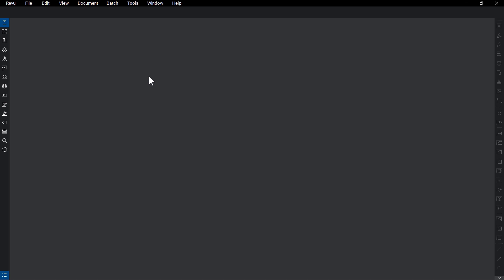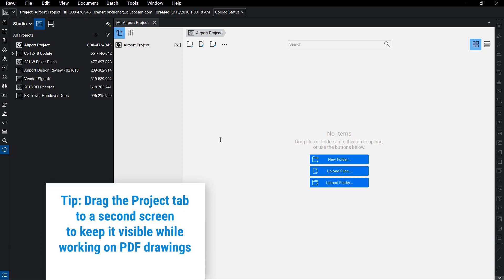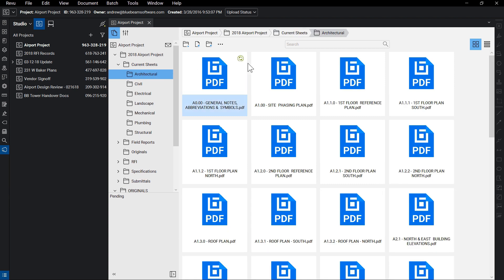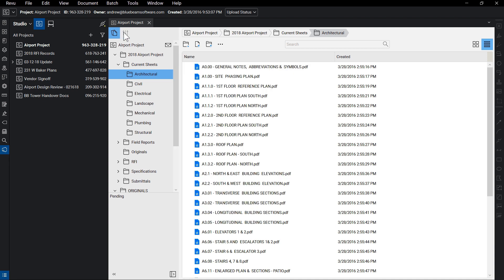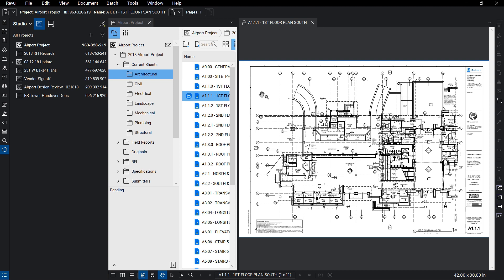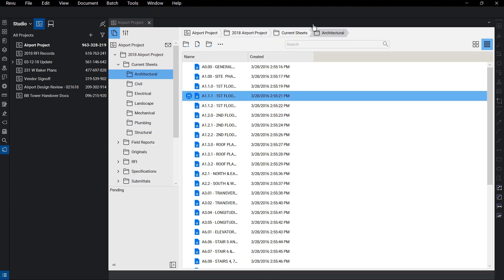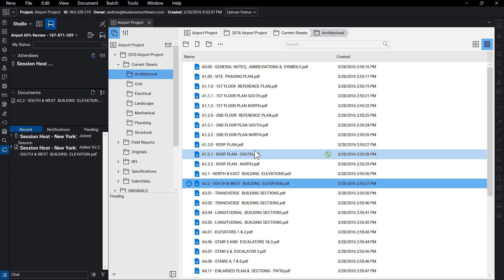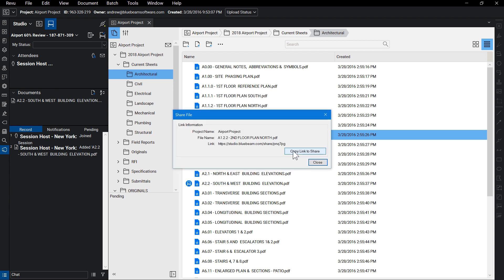Revu 2018 Getting Started: Document Management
Learn how Revu makes working with complex documents easy and accessible for anyone. Use Bluebeam Studio to manage and distribute these documents to anyone, in the office or the field, with or without internet connection.